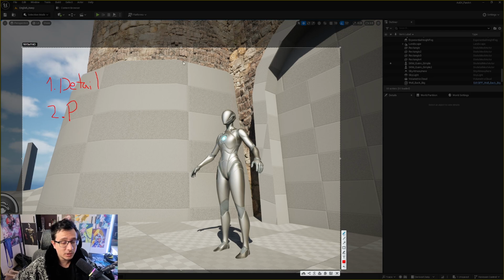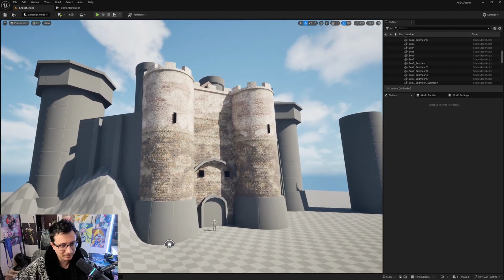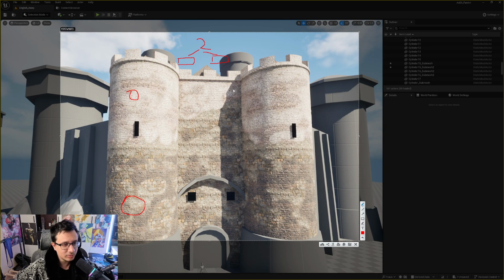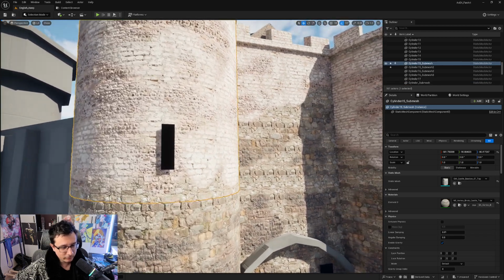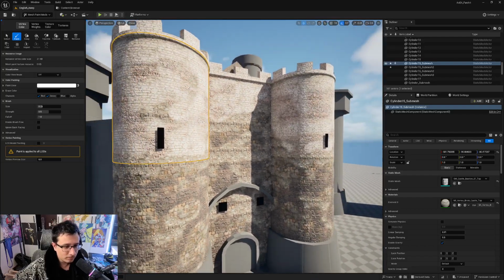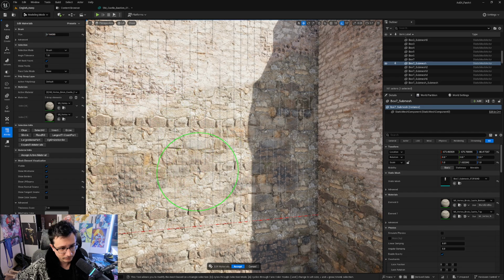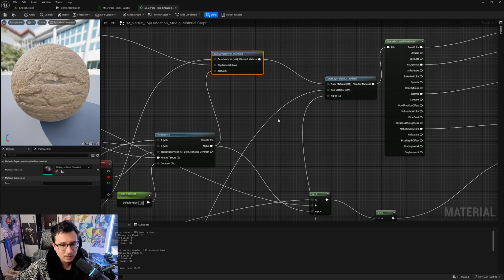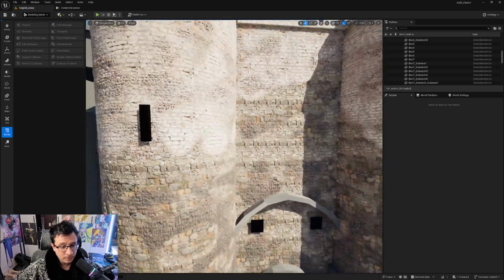How to Decorate BIG Environments in Unreal Engine 5?